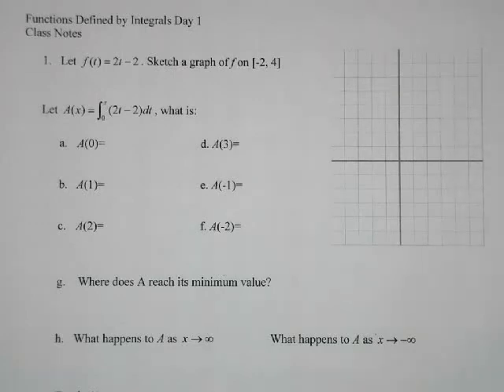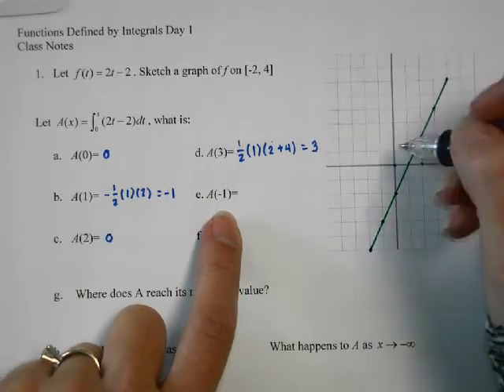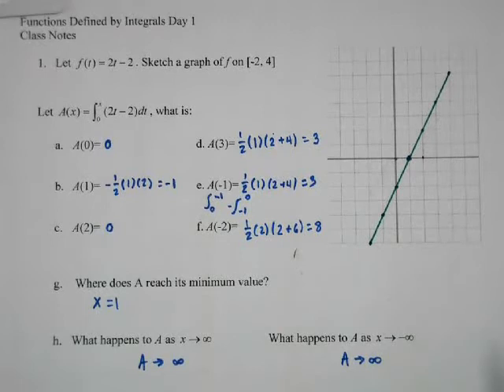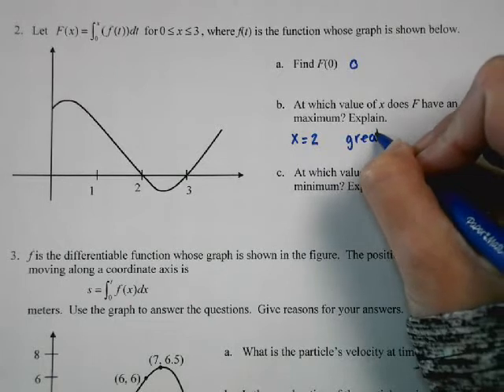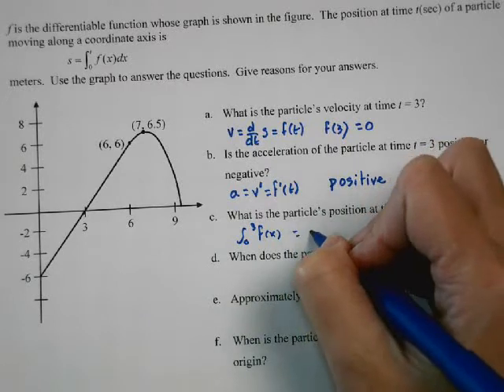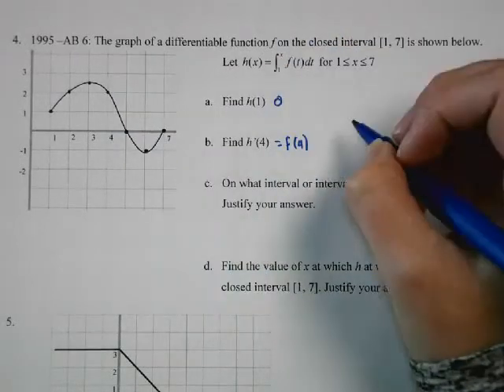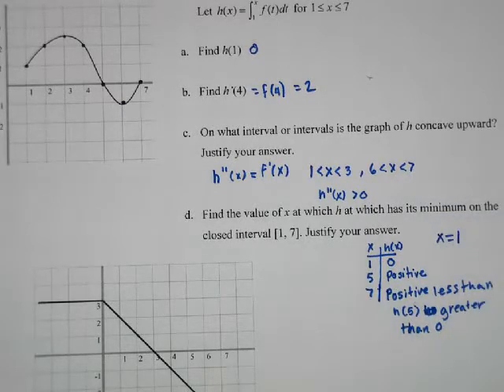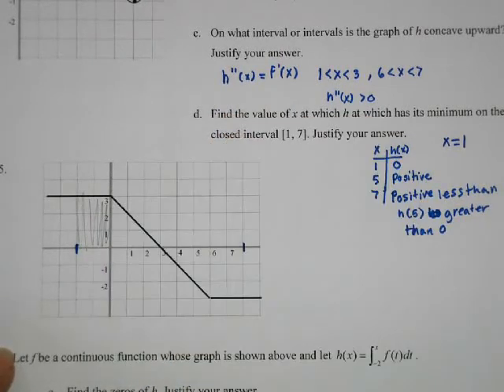Functions Defined by Integrals Day 1